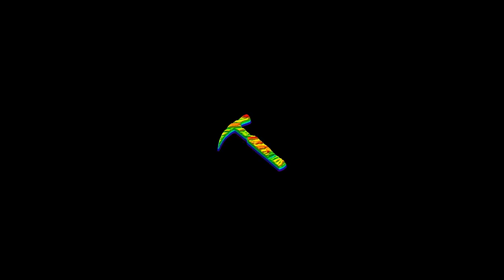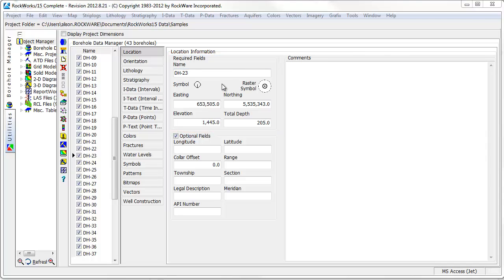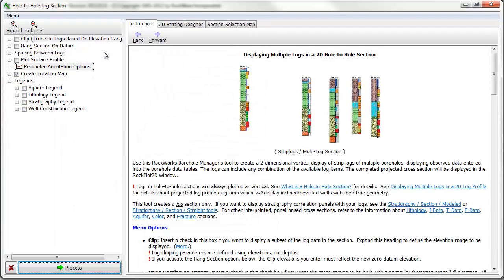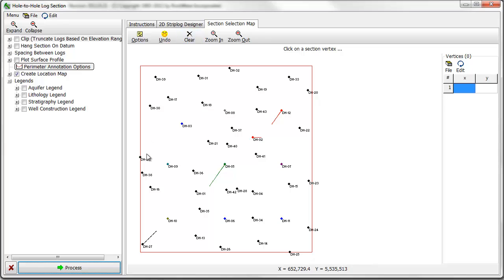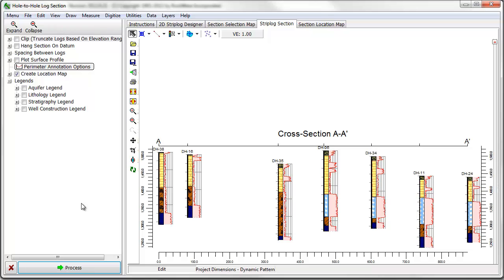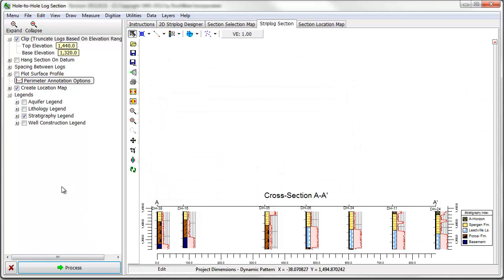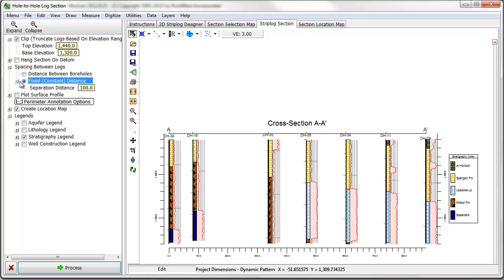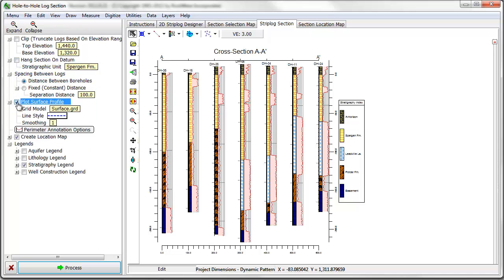(RTR 3.2.2.1.3) Creating Striplog Cross-Sections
- This video shows how to create and modify simple cross-section that include two-dimenstional striplogs using the RockWorks15 software.